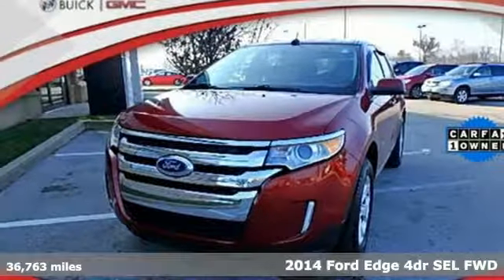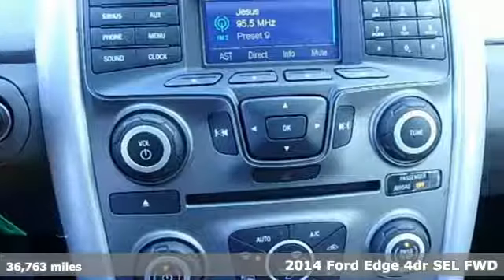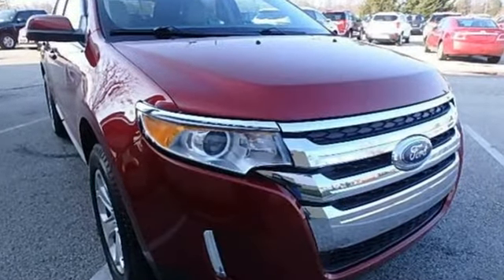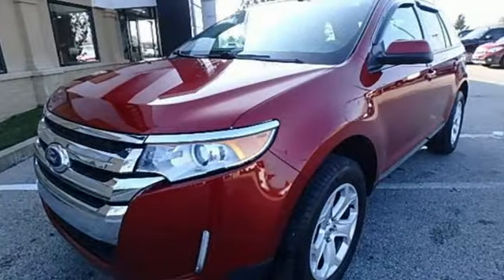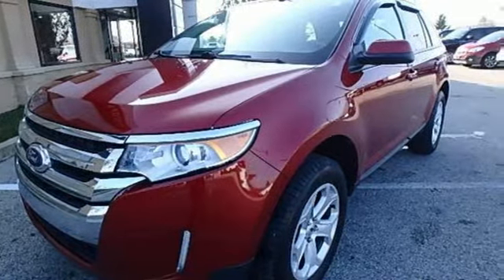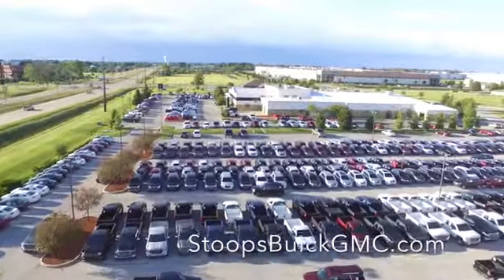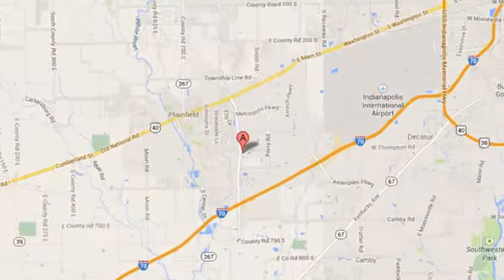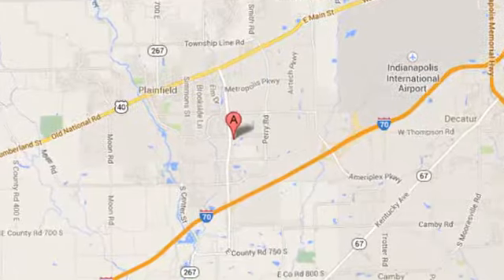Used 2014 Ford Edge Plainfield IN Indianapolis, IN 13039A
Year: 2014
Make: Ford
Model: Edge
Trim: SEL
Engine: Cyl.
Transmission: 6-Speed Automatic with Select-Shift
Color: Ruby Red Metallic Tinted Clearcoat
Interior: Sienna
Mileage: 36763
Stock #: 13039A
VIN: 2FMDK3JC1EBB28979
Stock 13039A- Savings off list price of $18,995- Odometer 36710-CARFAX One-Owner. Clean CARFAX. 2014 Ford Edge SEL ALUMINUM WHEELS or Chrome Wheels, BLUETOOTH, LOW MILES, REAR VISION CAMERA-REAR BACK UP CAMERA, Edge SEL, 3.5L V6 Ti-VCT, 6-Speed Automatic with Select-Shift, FWD, Ruby Red Metallic Tinted Clearcoat, Sienna Leather, 18 Painted Aluminum Wheels, All-Weather Floor Mats, Class II Trailer Tow Package w/Trailer Sway Control, Equipment Group 204A, Front dual zone A/C, Heated door mirrors, Leather Comfort Package, Leather-Trimmed Heated Bucket Seats, Power door mirrors, Radio: AM/FM Stereo w/Single CD/MP3 Capable, Rear Parking Sensors, Rear-View Camera, Remote keyless entry, SYNC w/MyFord Communications/Entertainment System, Unique Cloth Bucket Seats.One Test Drive and you'll be sold! Stoops Buick GMC. Stop by and enjoy the ride! Conveniently located in Plainfield, Indiana. Minutes from Indianapolis, Mooresville, and Greenwood.Awards:* JD Power Initial Quality Study (IQS) * 2014 KBB.com Brand Image Awards

We Are Open:

8:30 am to 5:00 pm Monday through Thursday

8:30 am to 6:00 pm on Friday

9:00 am to 5:00 pm on Saturday

Address:
1251 Quaker Blvd.